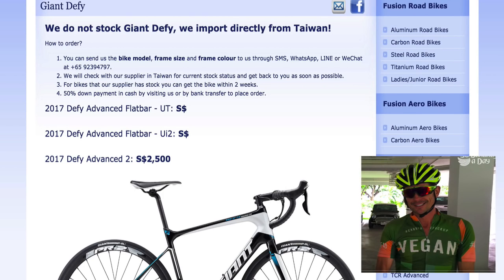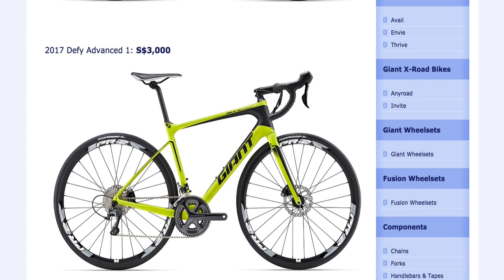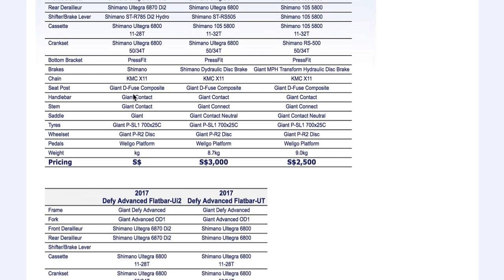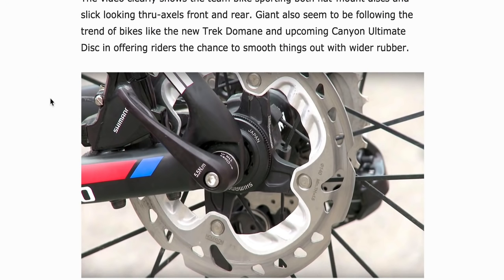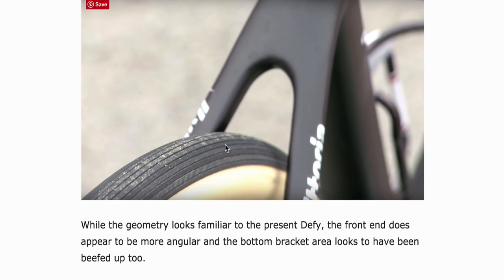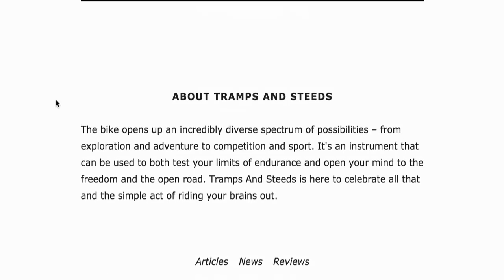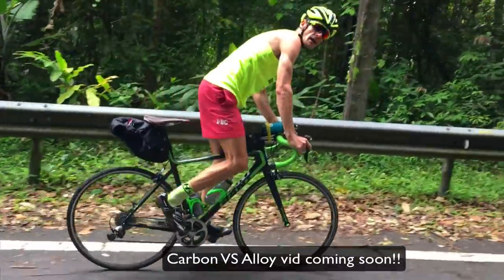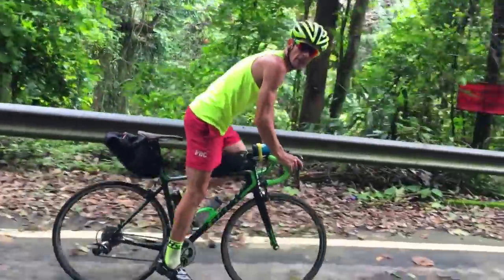Giant Defy 2017 Review